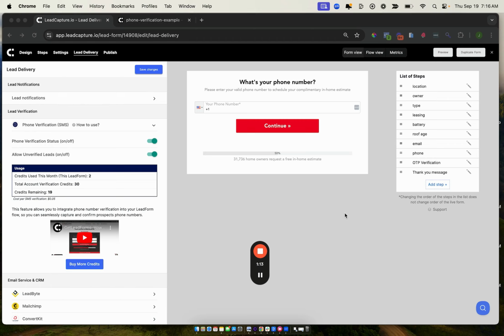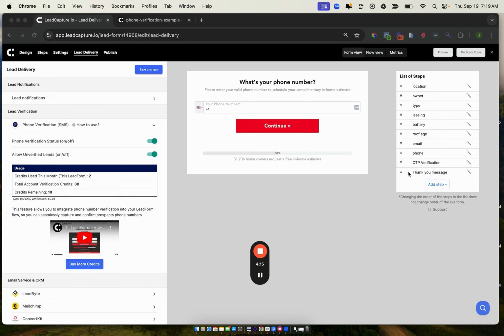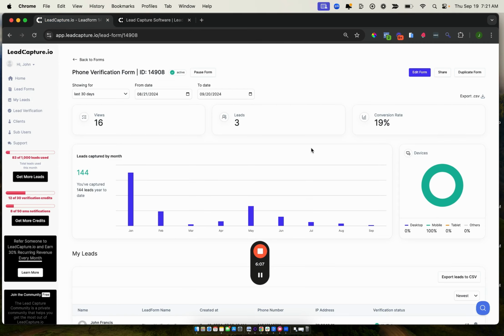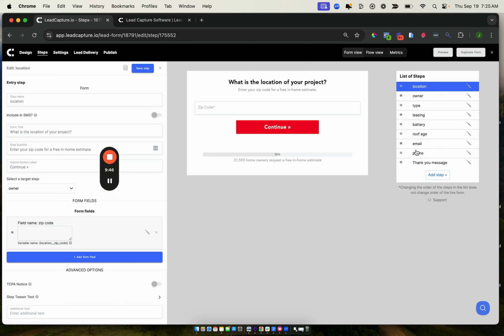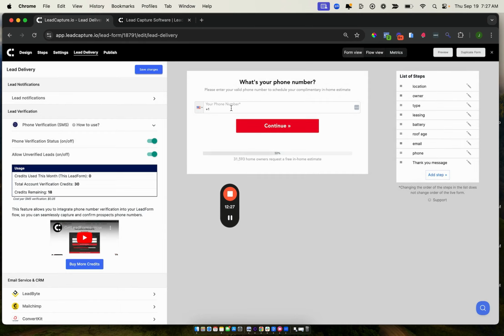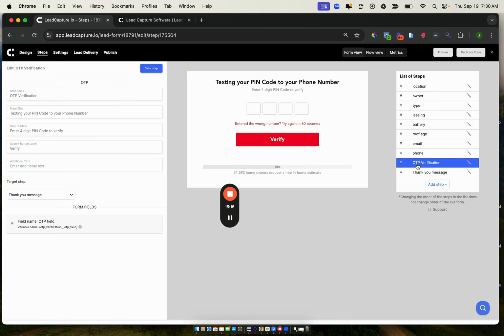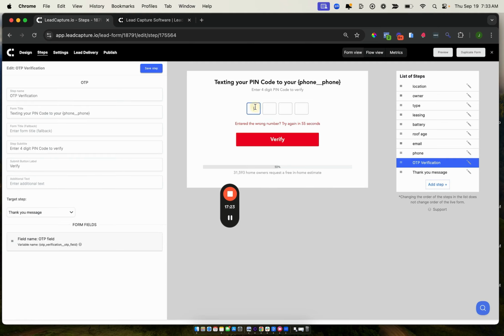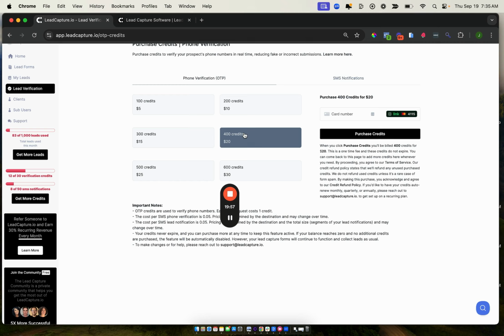How to Verify your leads with OTP Phone Verification With Point-of-Capture OTP Phone Verification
Hey everyone, it’s John from LeadCapture.io! In today’s video, I’m diving into our real-time OTP Phone Verification feature. I’ll show you exactly how to easily capture verified phone numbers before your leads submit a form—dramatically improving lead quality and reducing fake or incorrect data. 🙌

Here’s what we’ll cover:

✅ How to set up OTP phone verification in a few clicks
✅ Why verified leads can boost conversions and improve data quality
✅ The impact of phone verification on conversion rates
✅ A demo of the process from start to finish, how to easily set it up
✅ How to still capture unverified leads (just in case!)

Whether you're an agency, selling leads, or need high-quality phone data for your CRM or SMS campaigns, this feature is a game-changer. Watch the full setup guide to start capturing better leads today! 💡